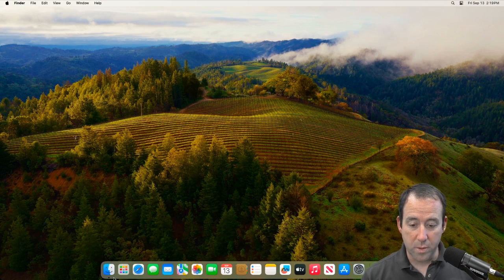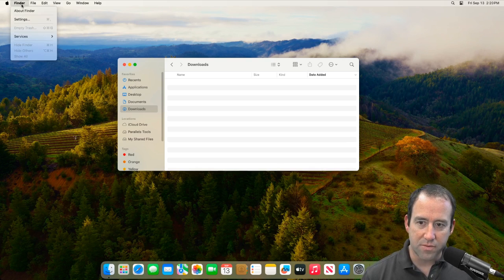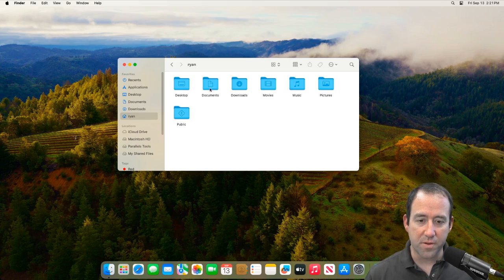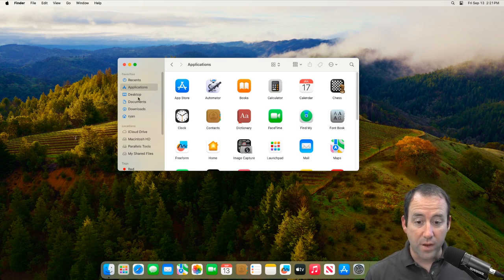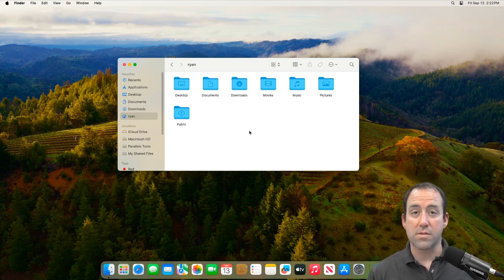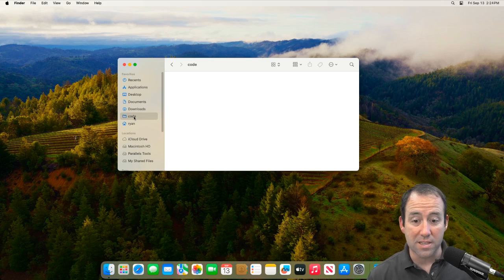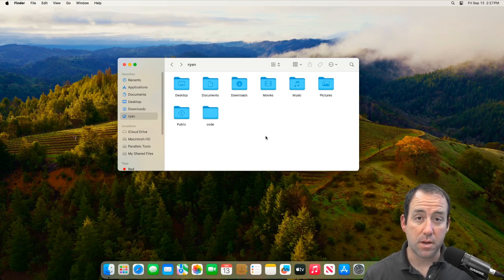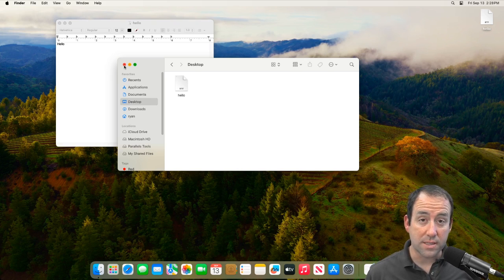Mac Files & Folders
0:00 - Intro
0:25 - Finder
1:01 - Show hard disk and user folder
2:42 - Applications directory
3:50 - Making new folders and favorites
4:42 - Arranging folders
5:05 - Making a new file